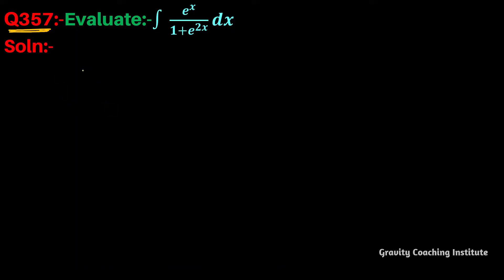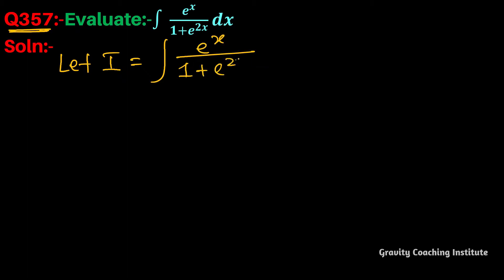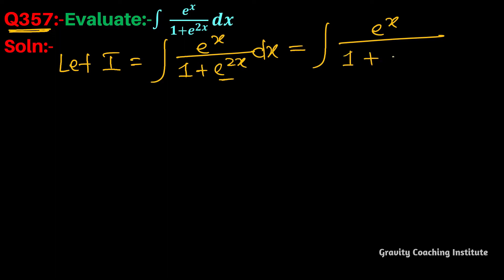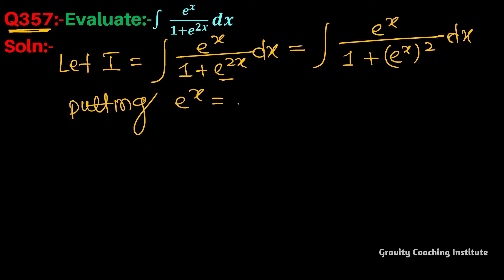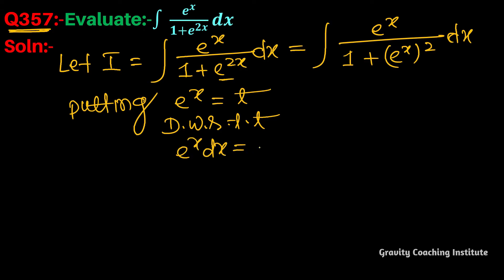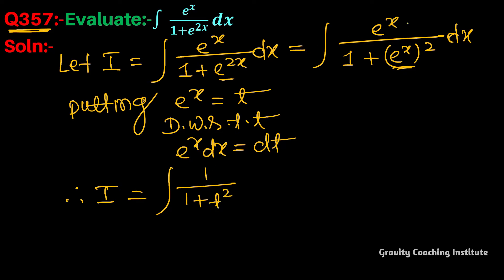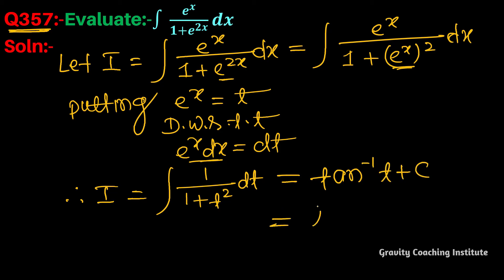Q357 | ∫ e^x / (1+e^2x) dx | Integral of e x / 1 + e 2x | Integration of e x / 1 + e 2x dx | Class12